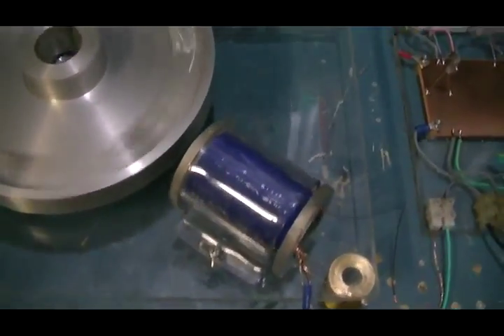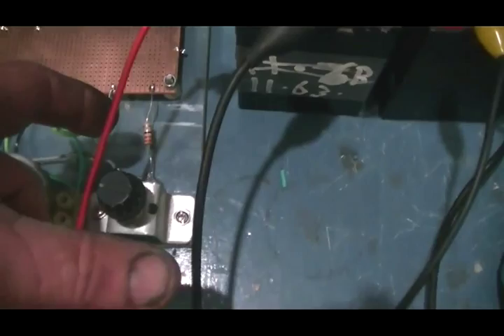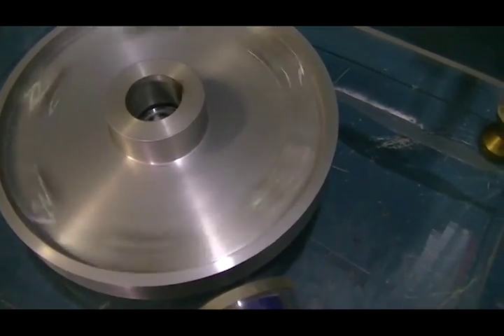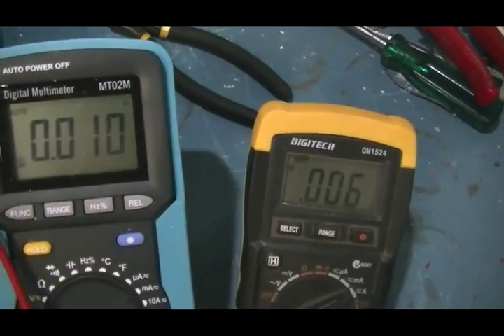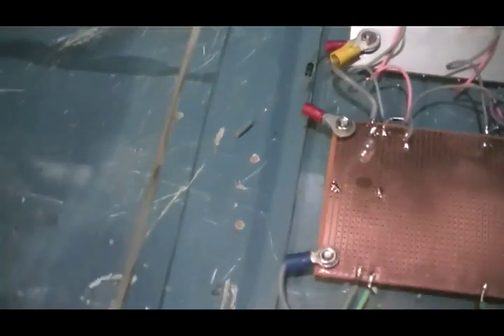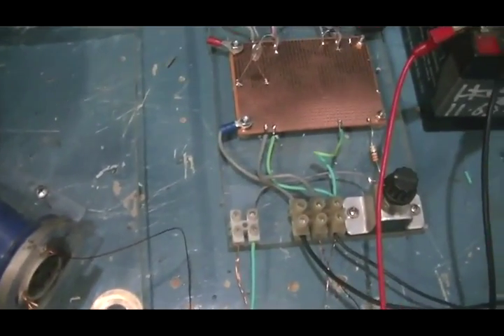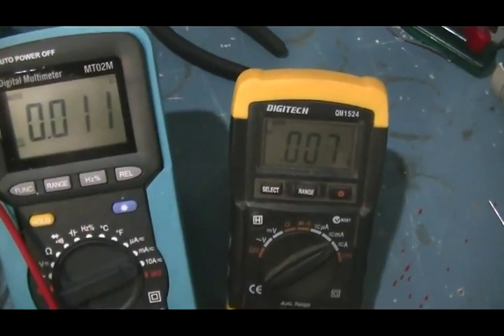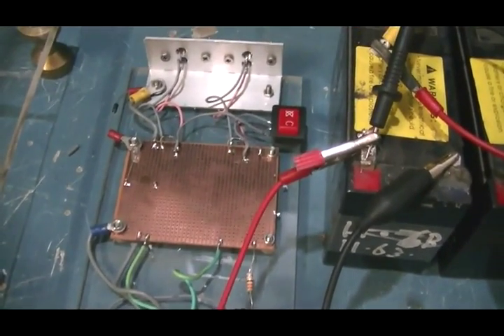The search for the ultimate pulse motor pt3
First run in standard ssg trim